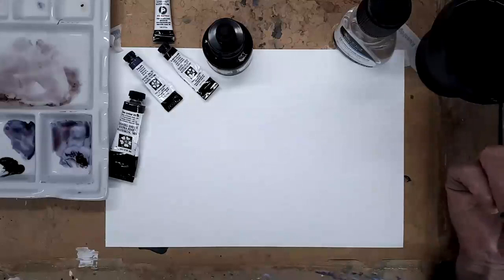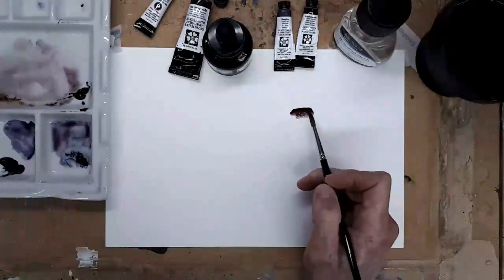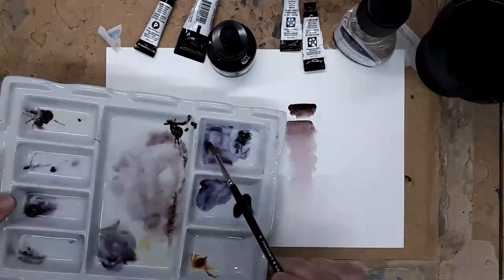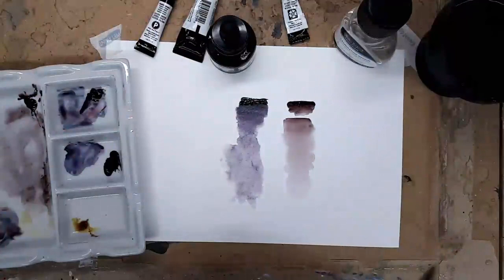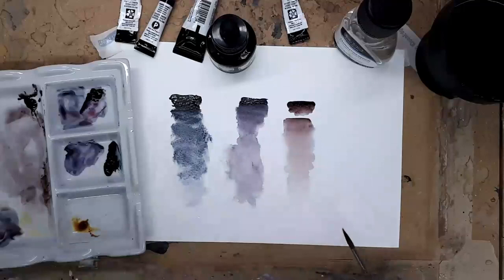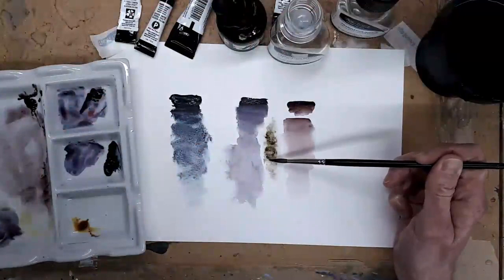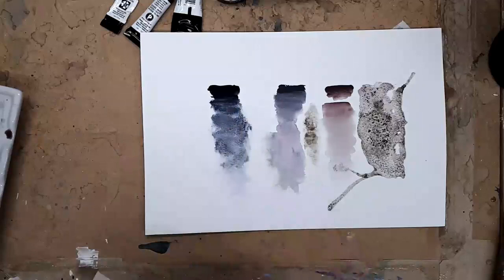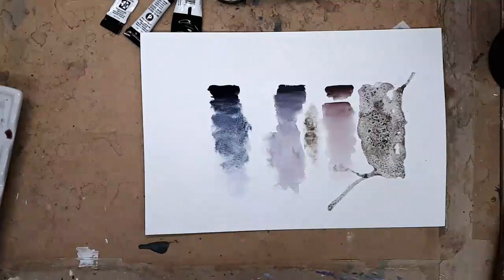Three of my favourite granulating watercolours and using granulation medium with acrylic ink.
In this short video I'll share with you three of my favourite Daniel Smith granulating watercolours, as well as using granulating medium with acrylic inks to produce lovely textured effects.

The materials I've used in this video are as follows:

1 - Raw Umber Violet
2 - Moonglow
3 - Sodalite Genuine

Winsor & Newton Granulation Medium

Daler Rowney FW Sepia Ink